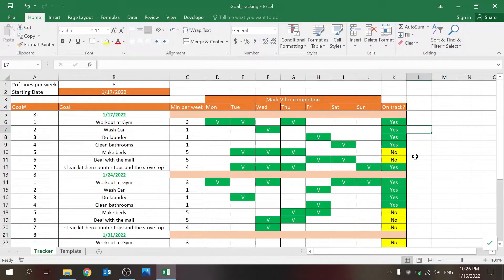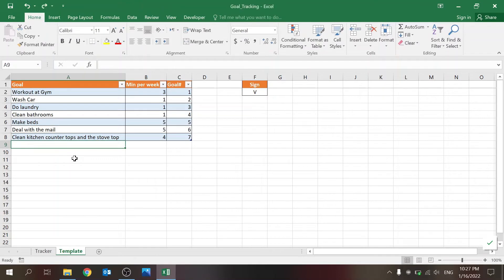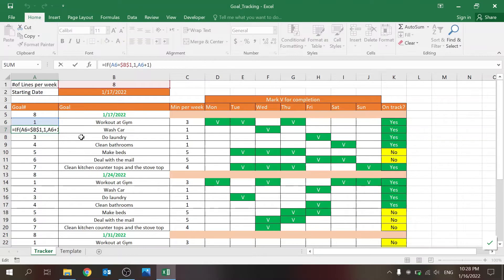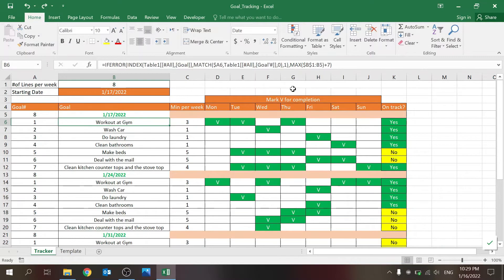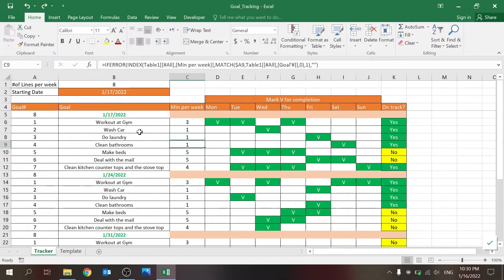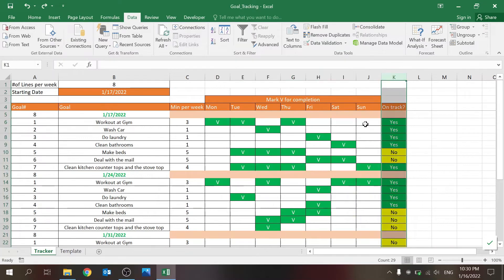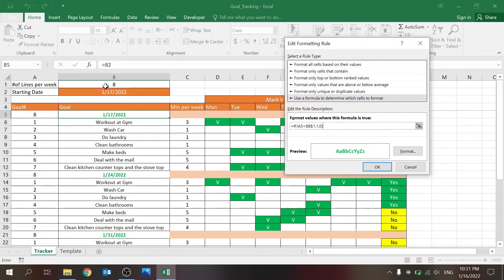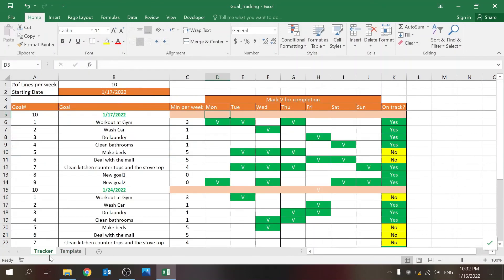Goal Tracking template for Excel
Hi there,

In this video I will share a template for tracking your personal / business goals.
Follow this quick video and build your own goal tracking system.